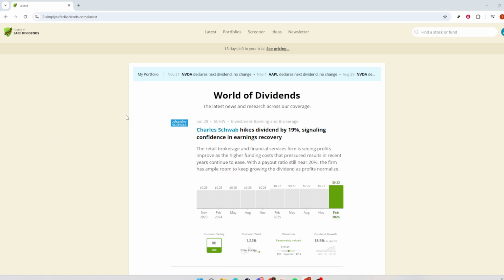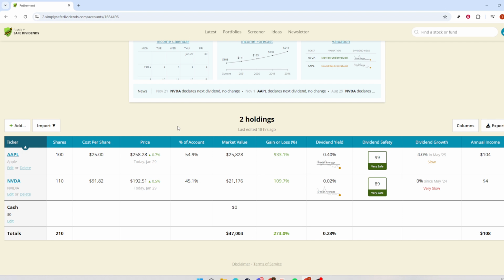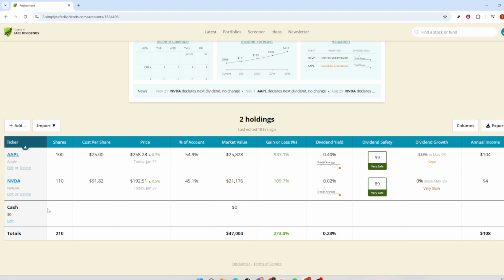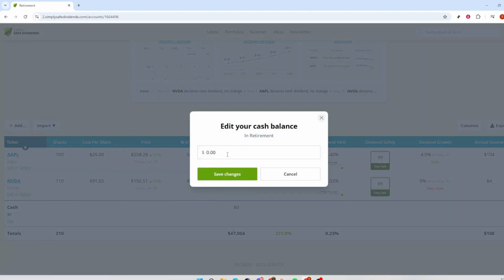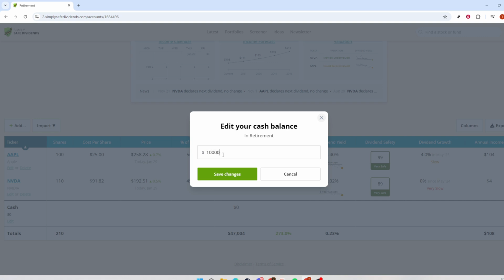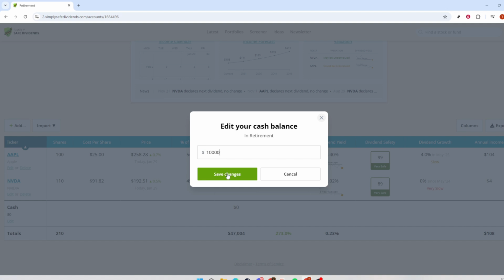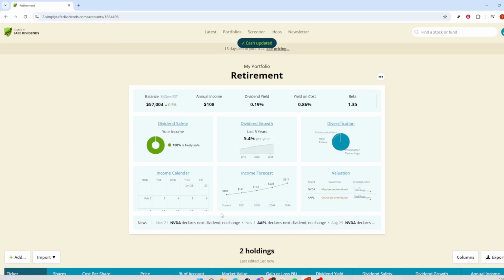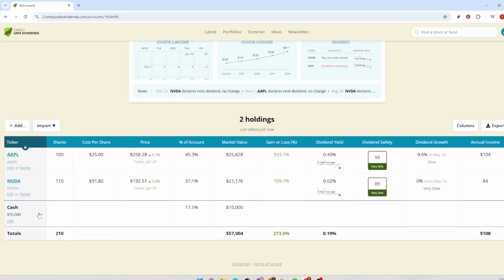How To Add Cash To Portfolio In Simply Safe Dividends (Full Guide)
In this video, I will show you exactly how to manage your cash balance within the Simply Safe Dividends platform. Keeping your portfolio updated with cash reserves is essential for accurate dividend tracking and yield calculations.

In this tutorial, we cover:
• Accessing your portfolio settings
• Entering manual cash balances
• Adjusting cash for reinvestment or withdrawals
• Ensuring your total portfolio value is accurate

By following these simple steps, you can maintain a complete overview of your investment capital alongside your dividend stocks.